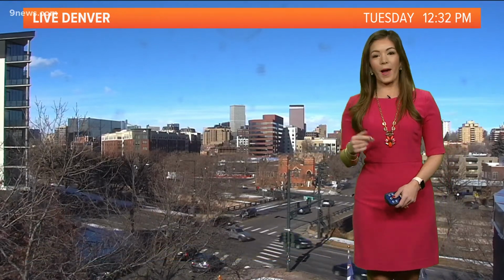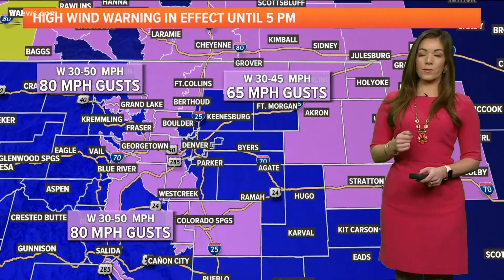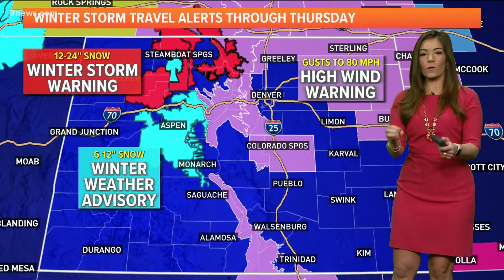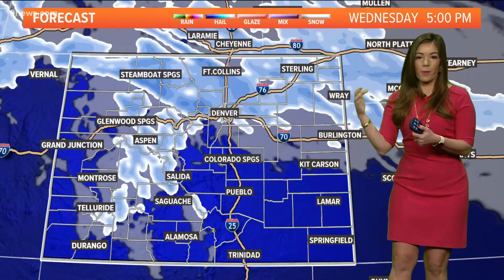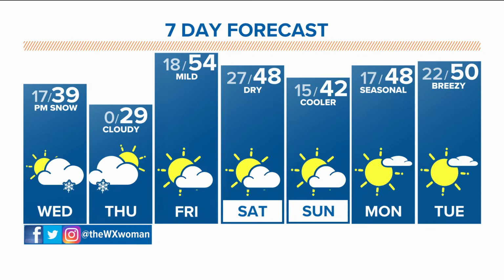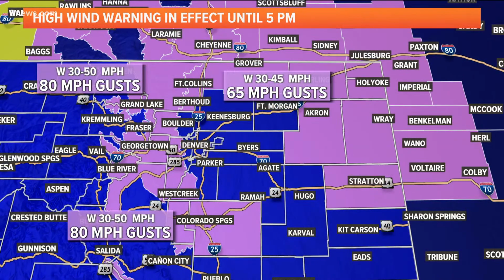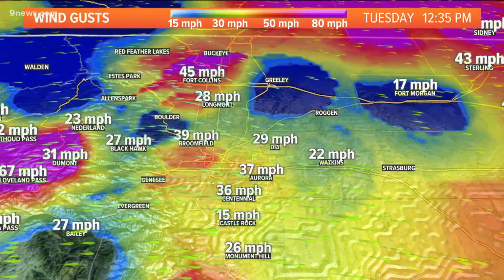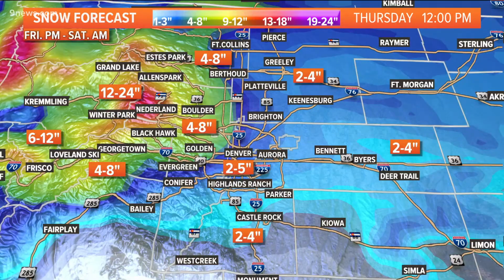Extended Colorado weather forecast for Jan. 4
Meteorologist Danielle Grant has an in-depth look at Colorado's forecast on Tuesday, January 4.